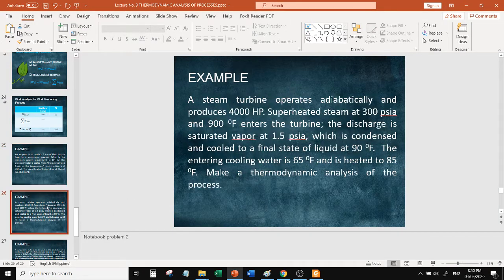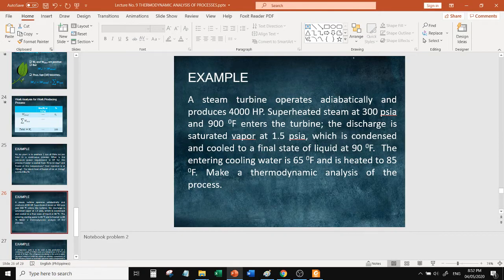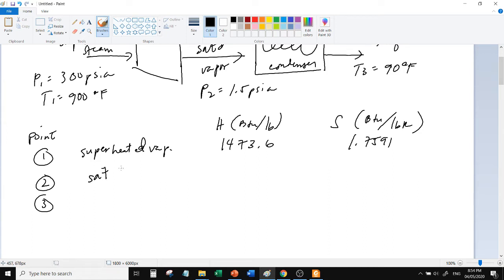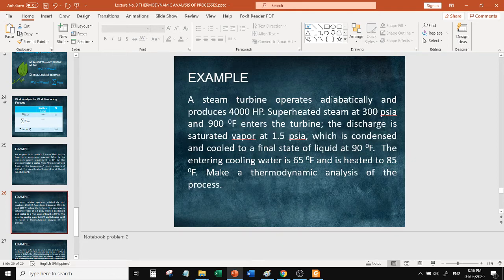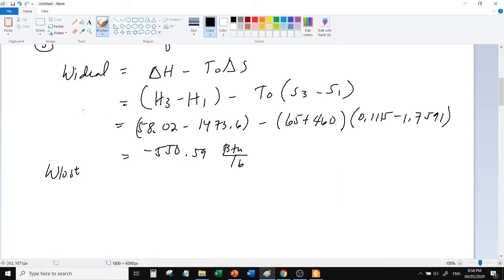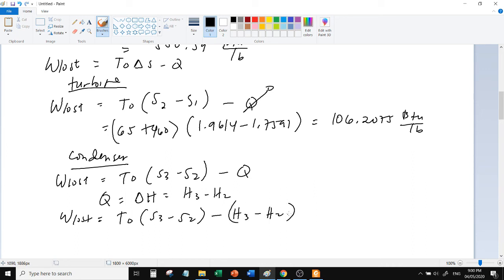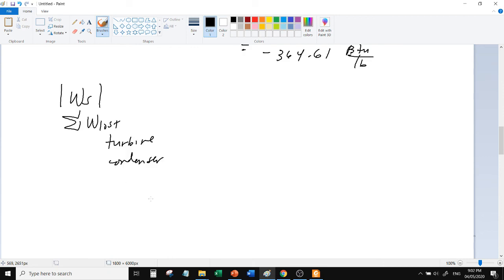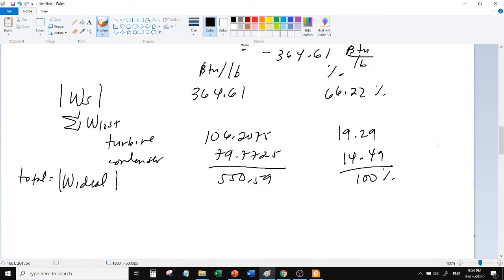ChE 143 Thermodynamic analysis of processes sample problem 2